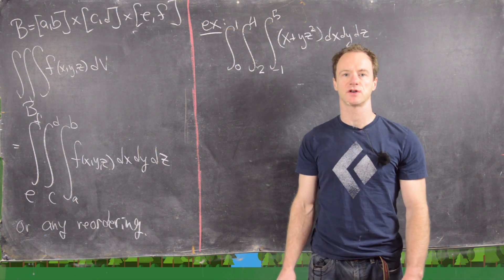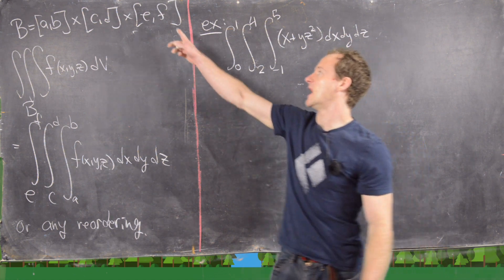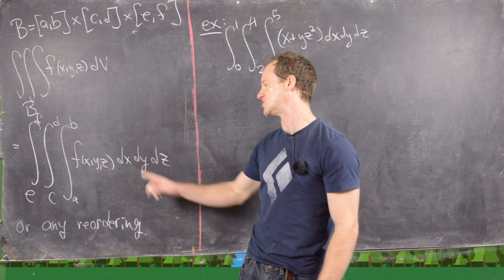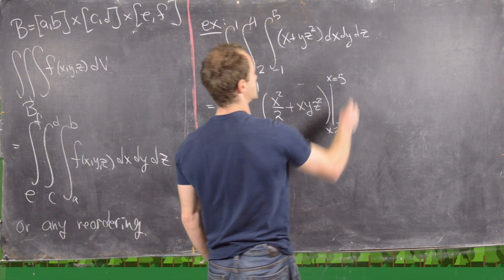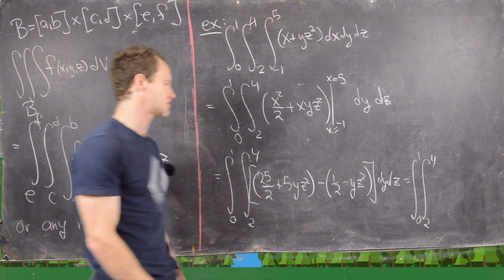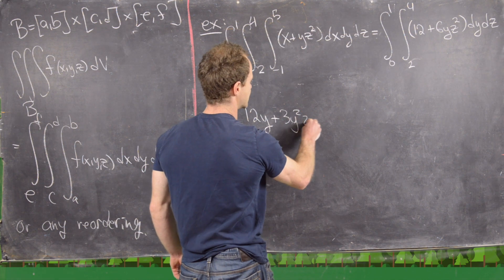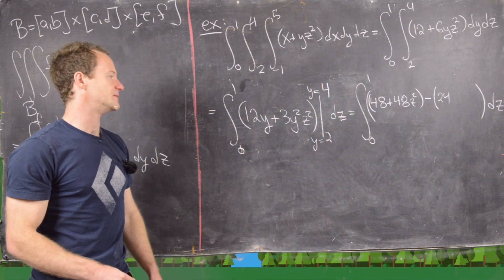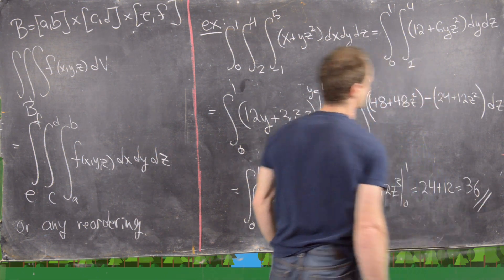Multivariable Calculus | Triple integrals over a rectangular box.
We introduce the notion of a triple integral over a rectangular region in three dimensions and give some examples.